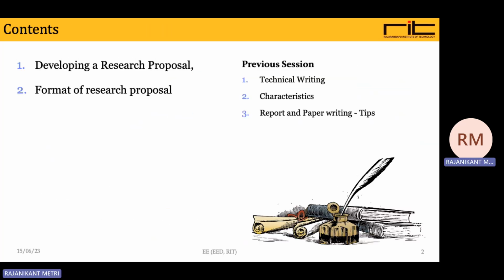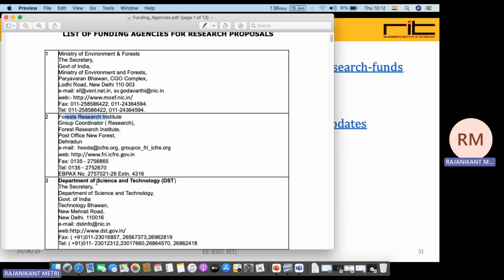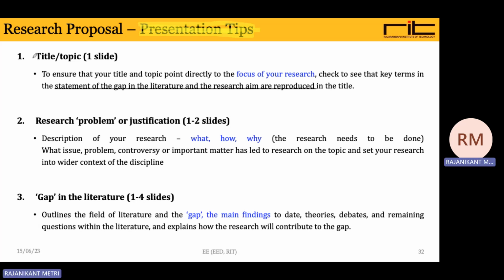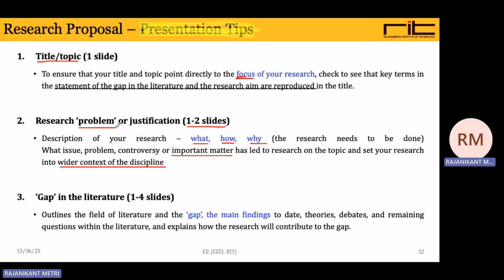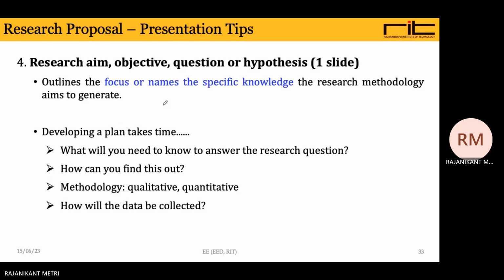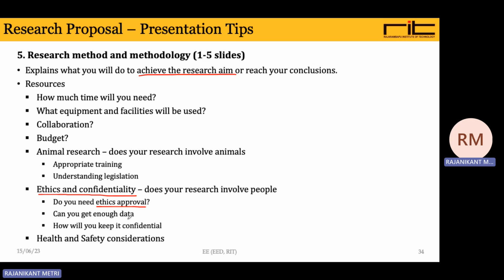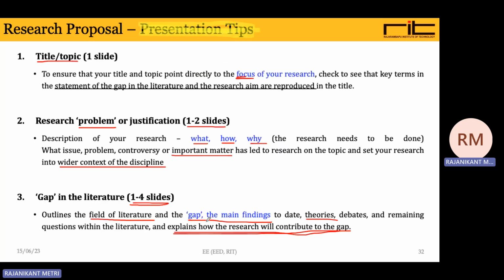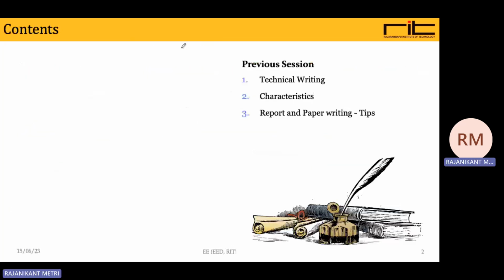Research Methodology and IPR 20230615 100957 Research Proposal PresentationTips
The video presents simple tips for preparing a presentation of a research proposal or an article. It also discusses about assessment by a review committee.